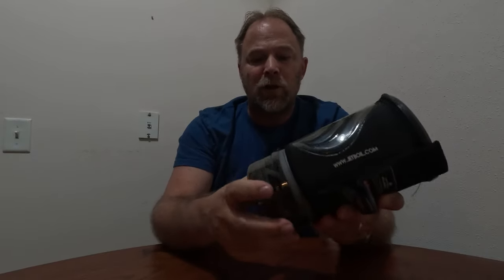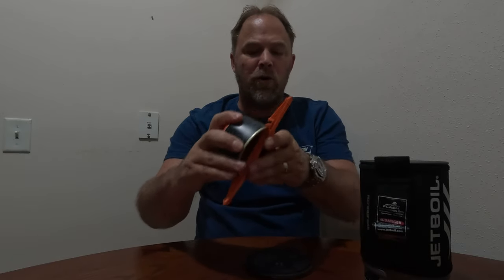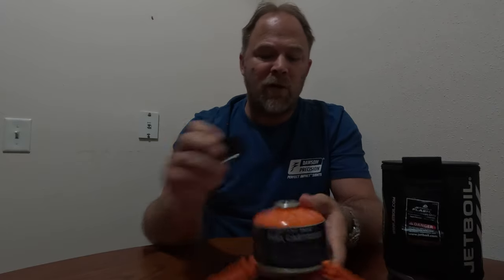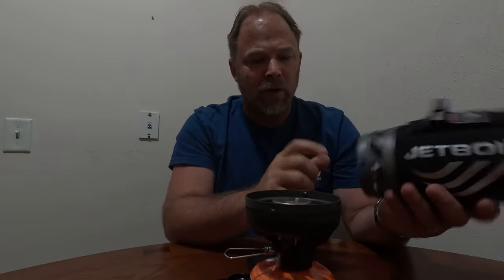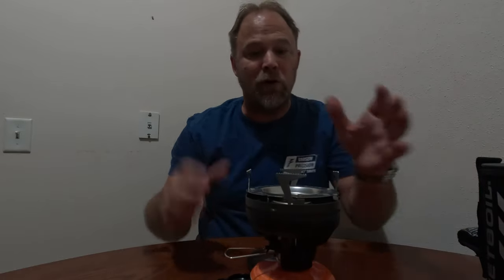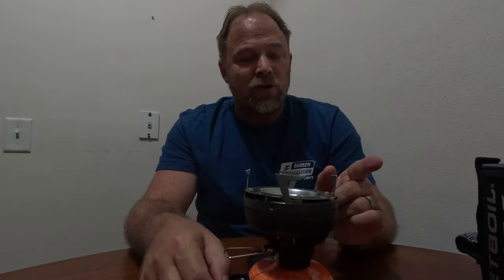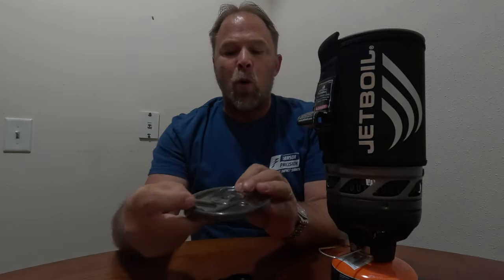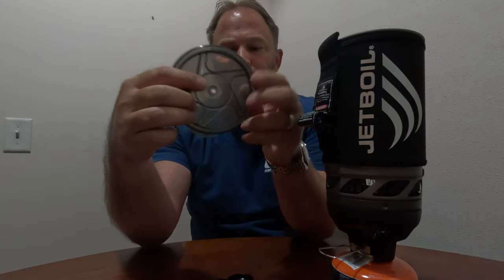Gear I don't go hunting or backpacking without | Jetboil Flash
Just a short overview of a gear item that I don't go hunting, camping, or backpacking without.  I carry the JetBoil Flash on all my trips.  I found uses for it beyond just boiling water.  I also often time carry a MightyMo stove too because of the ability to simmer food while cooking in a regular pan or other pot.